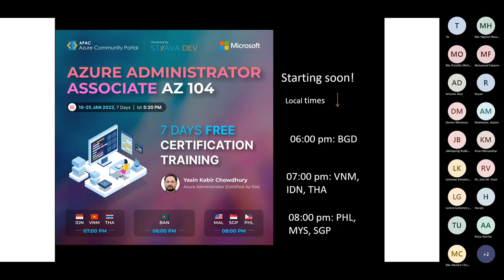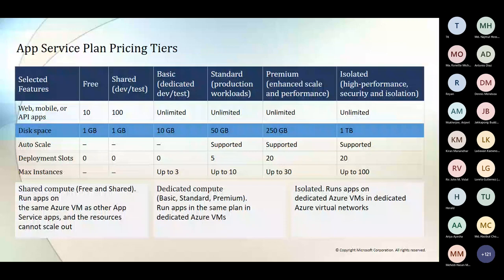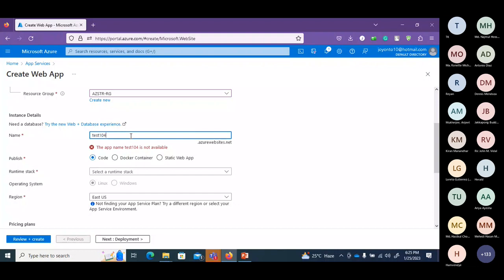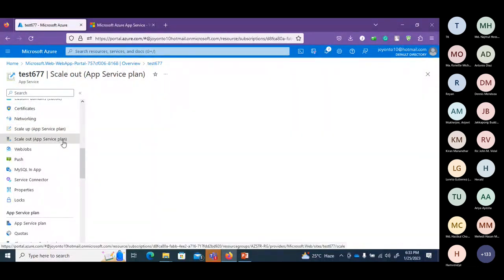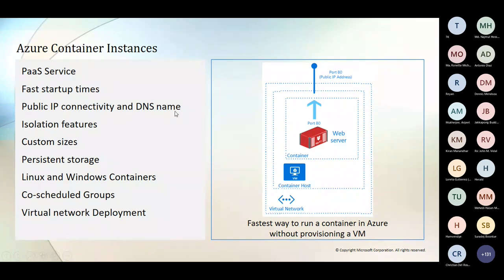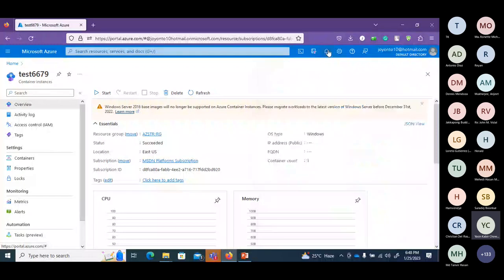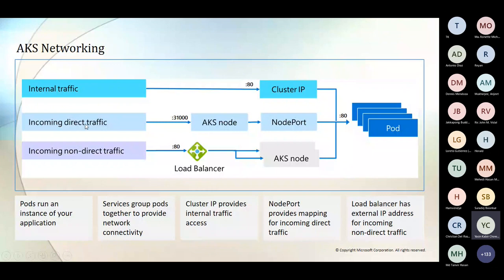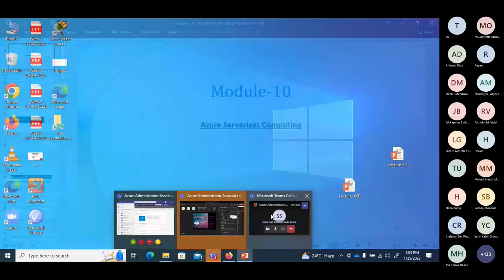Azure Administrator Associate (AZ -104)- Day 6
Module--10(Azure Serverless Computing)